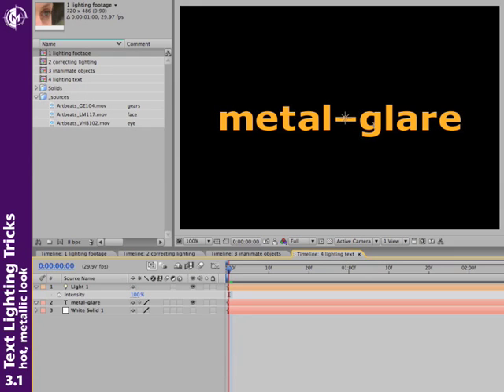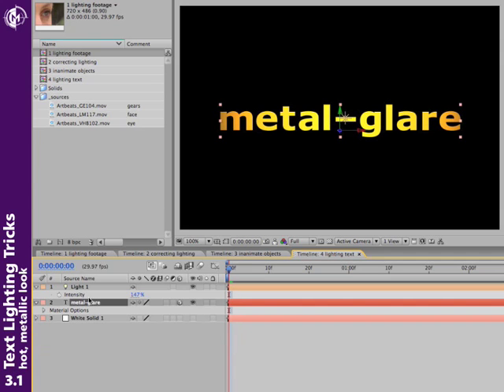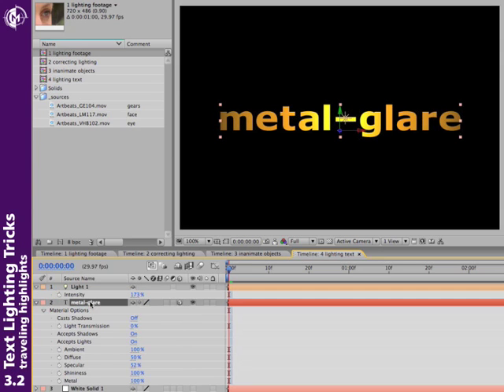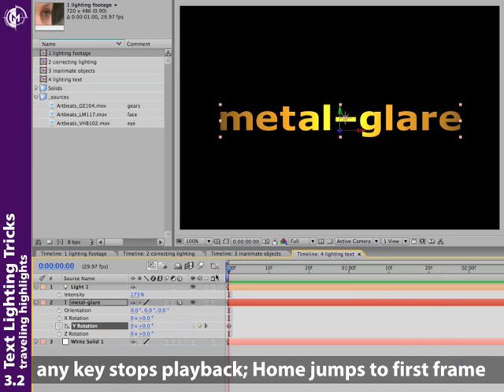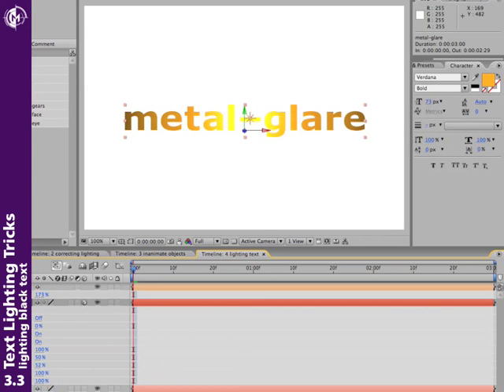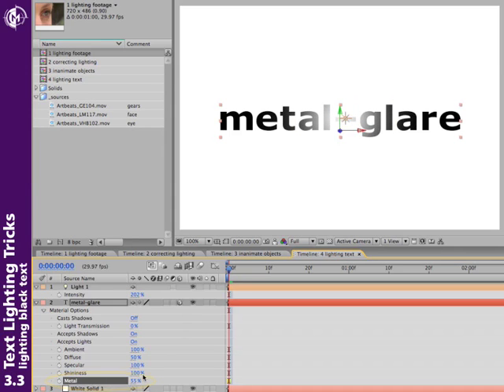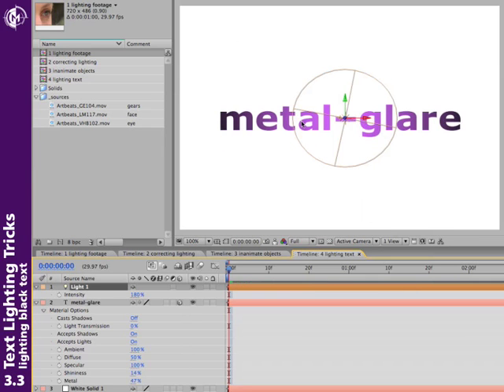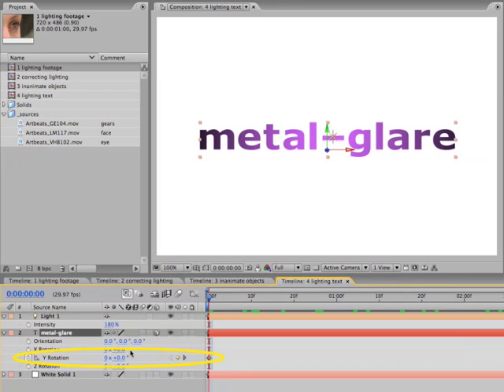Lighting Tricks in After Effects 3/3: Lighting Text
Part 3/3 of an old but still completely relevant course on using 3D lights in After Effects to re-light already shot or rendered footage during post production. In this final part we turn our attention to illuminating text and other graphical elements, including adding a hot metallic glow, and the trick required to illuminate very dark-colored objects.